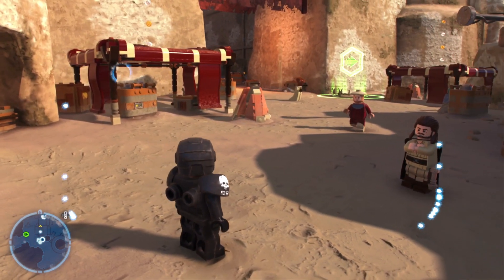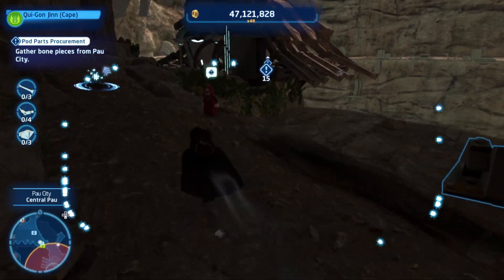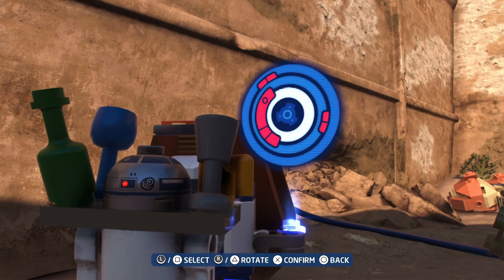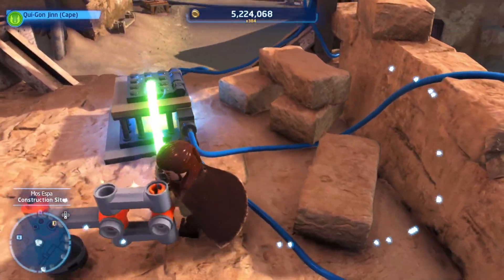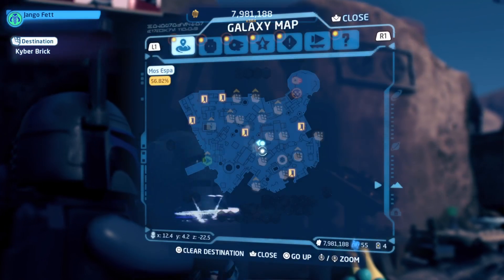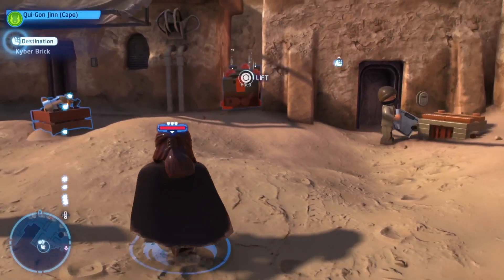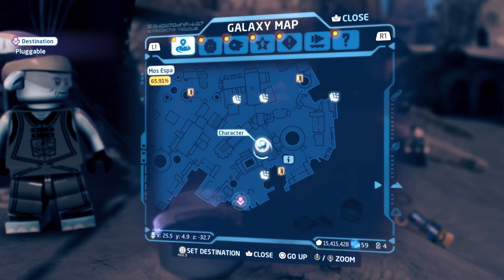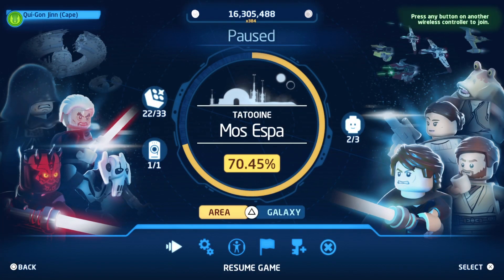Trophy Hunt: Lego Star Wars The Skywalker Saga - The Arkanis Sector trophy - Part 12 (Tatooine pt9)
In this series, I will be trying to all the trophies for the game Lego Star Wars - The Skywalker Saga, and work my way to the platinum.

In this video, I am working my way to get "The Arkanis Sector" trophy. This is the 12th part as these trophies take a while. In this video, I will be completing the below missions in Tatooine:

0:00 Intro
0:29 Pod Parts Procurement
5:26 Podracer Prize
6:51 Guardian Gonk
7:13 Kyber Climb
9:21 Akim’s Munch Bunch
9:58 Covert Cache
10:57 Disappearing Droids
12:51 Storeroom Stock
13:31 Rooftop Raiding
16:10 Scaling the Dome
17:52 Nice Little Nook
19:04 For Pit-y’s Sake
22:12 End